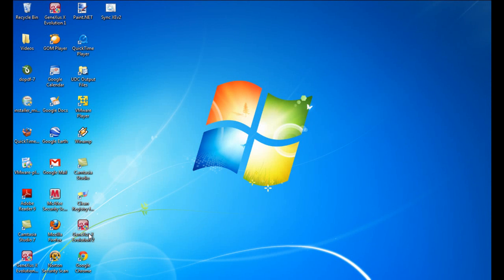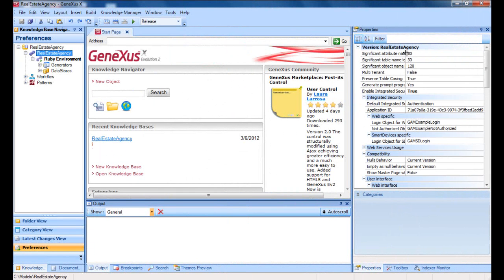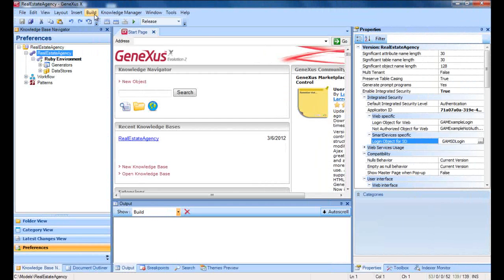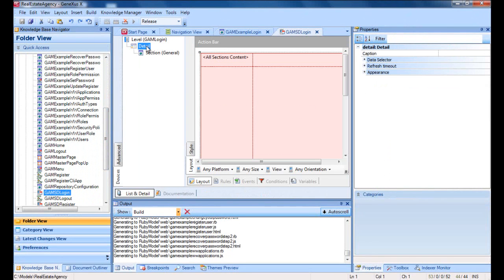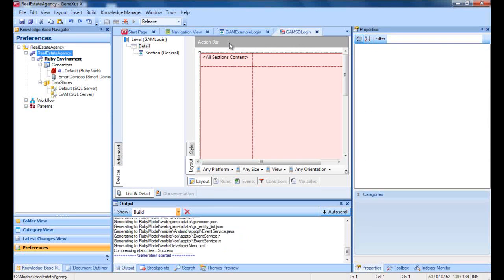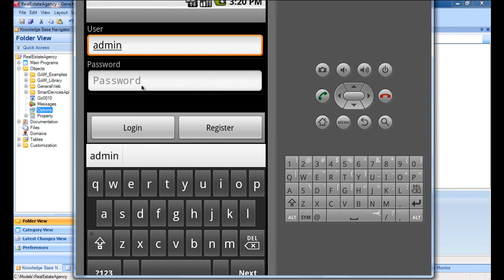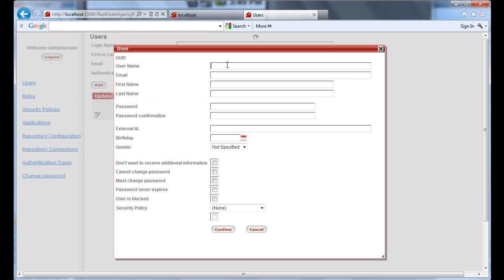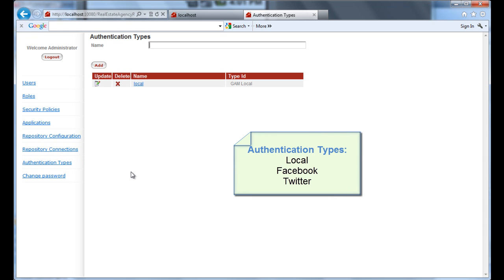GAM Application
This video shows, in a demo, how to apply the GAM (GeneXus Access Manager) to an application for a real estate office, with a web section and another section for smart devices.
The GAM's back-end is also shown, to define users, roles authentication types, etc.